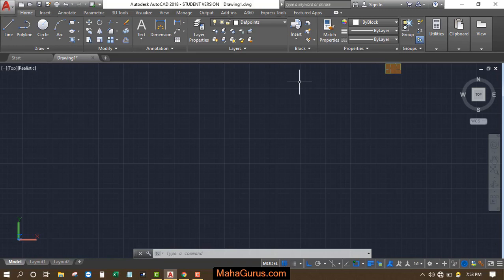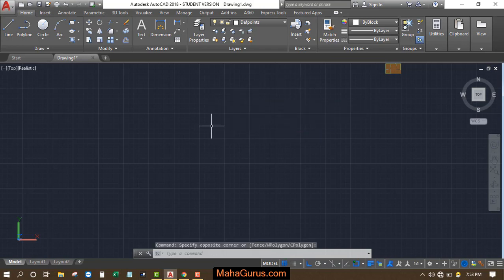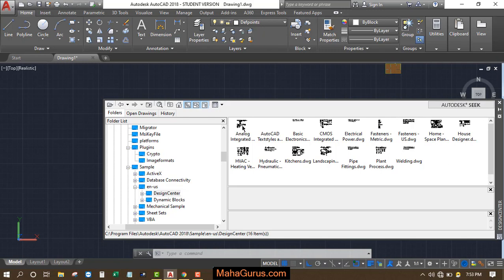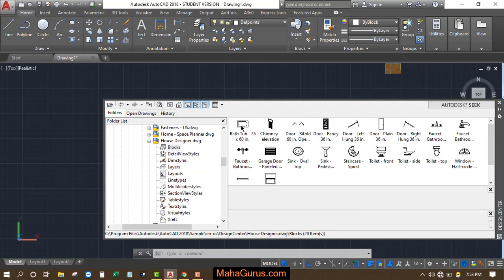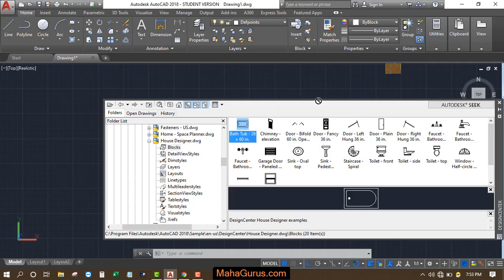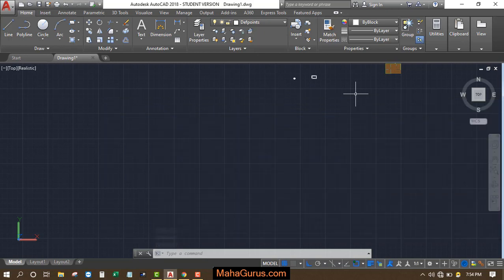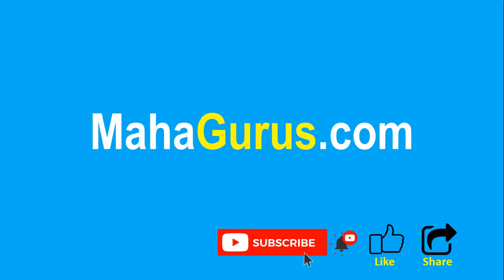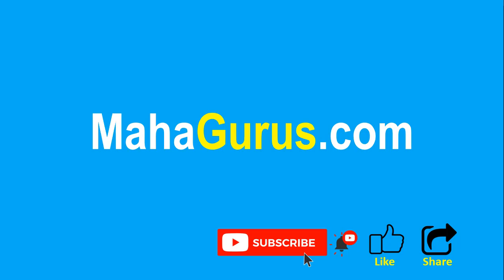Bathroom Accessories block in AutoCAD- Add Blocks in Autocad Tutorial